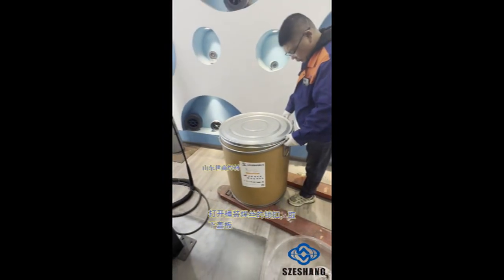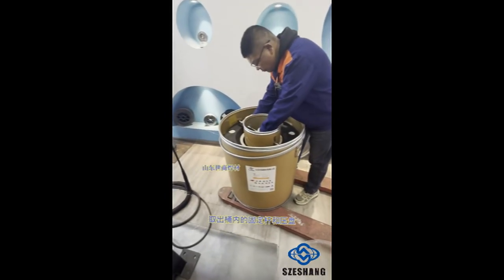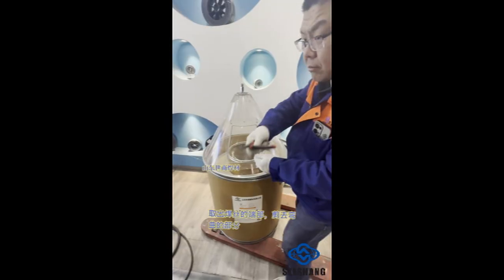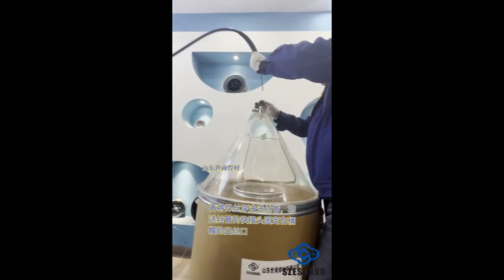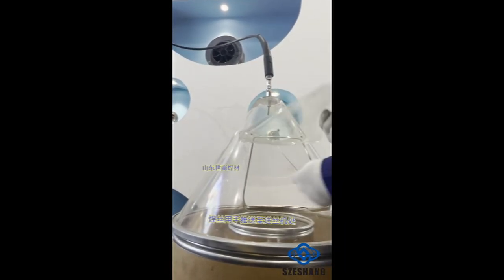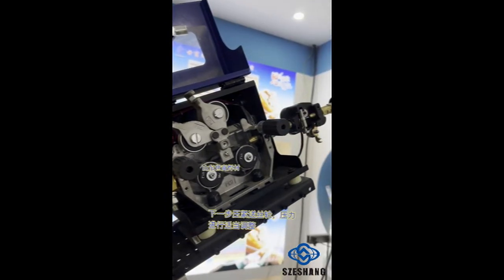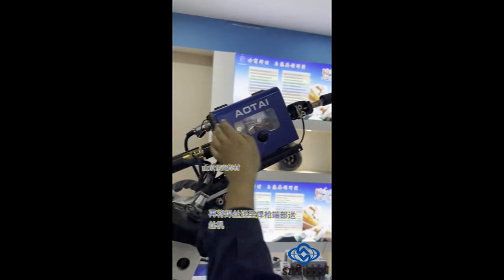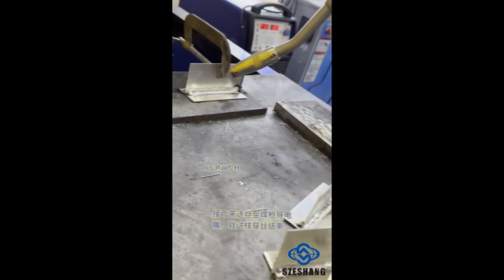Method for using Drum package aluminum welding wire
Method for Using Drum-Packge Aluminum Alloy Welding Wire.
For Drum-package Aluminum Welding wire,it is available in four standard weights: 40kg, 70kg, 80kg, and 130kg.
For each patch of drum-package welding wire, we also make the welding test by our automatic welding robot to ensure meeting our clients' demand.
Shandong Szeshang Welding Materials Co.,Ltd.